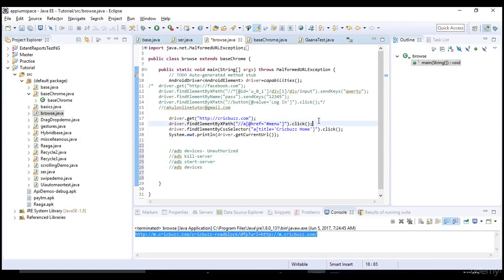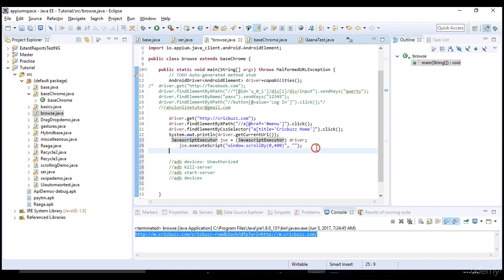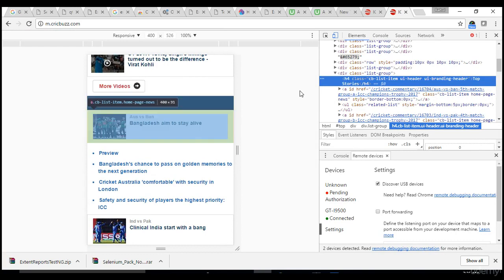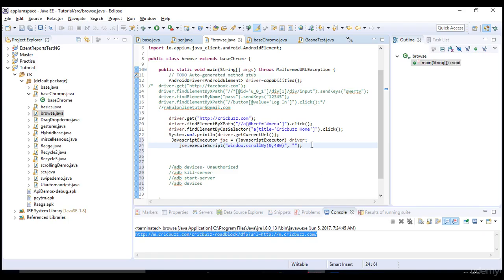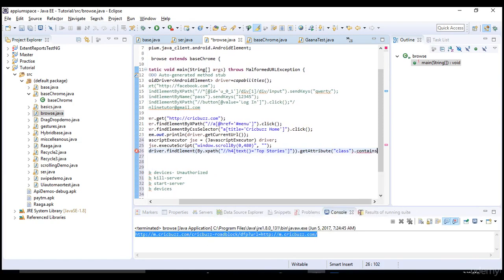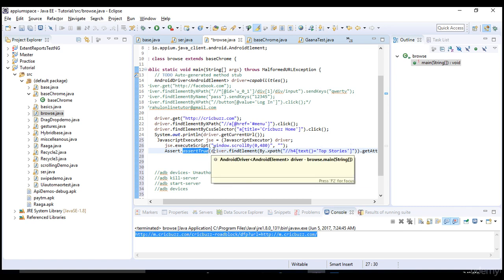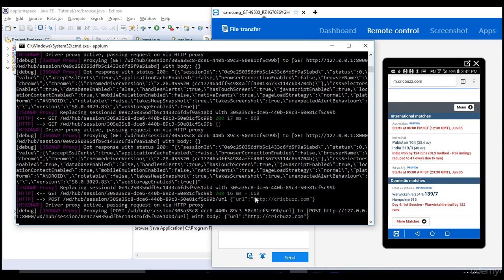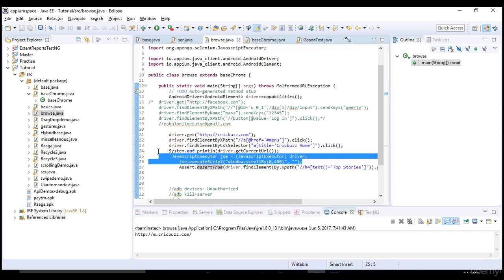39. Exercises-Mobile Browser automation - 2| Appium -Mobile Automation Testing